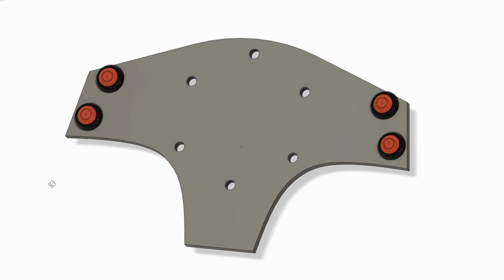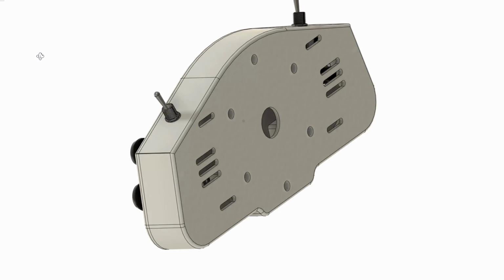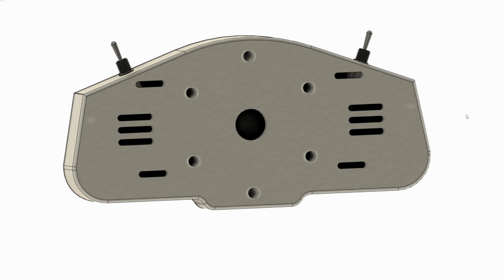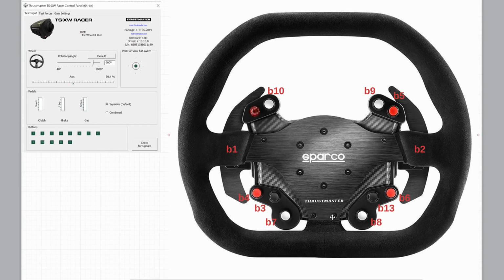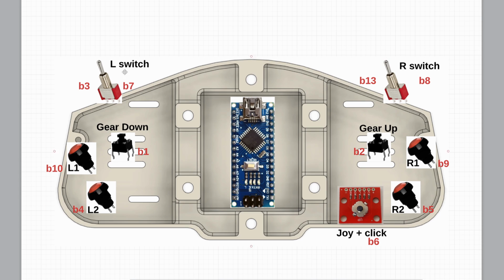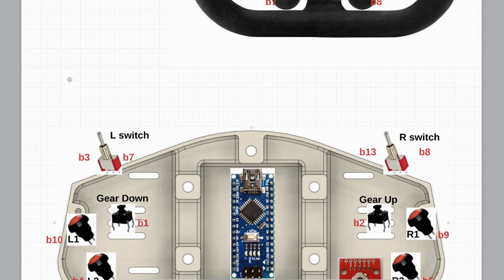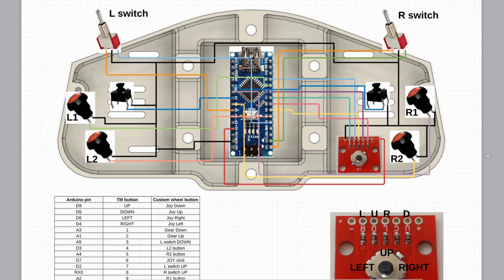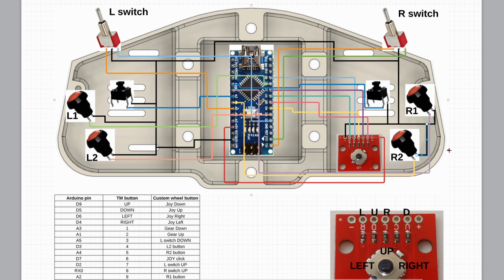How to make a wheel for Thrustmaster (part2) - design and assembly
My custom wheel for Thrustmaster is finally completed, if you missed part 1 you can watch it

was kind enough to make a custom version of his sketch to enable 2 rotary encoders. The encoders have to be connected to specific pins (D3 & D2 for L enc, D7 & D8 for R enc). Files

2 pin JST 1.25mm (for shifters)
8 pin JST 1.25mm (for joystick and buttons)
Joystick board
Racing wheel
Omp wheel